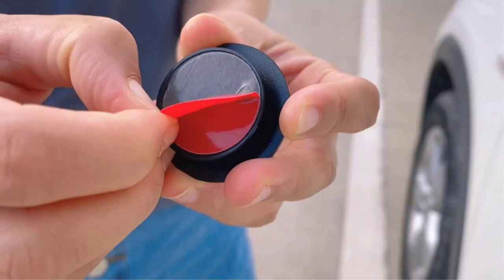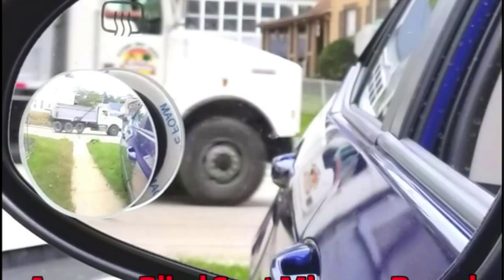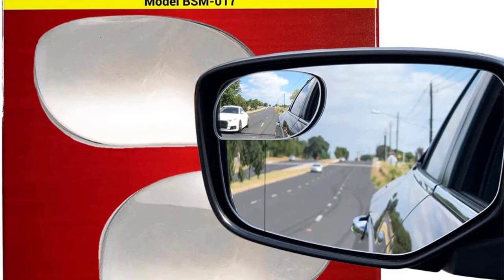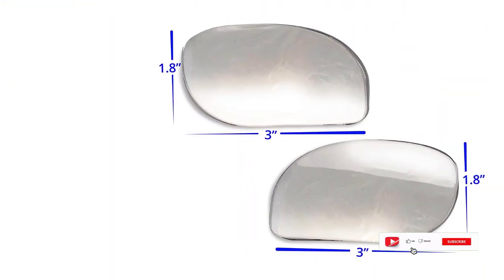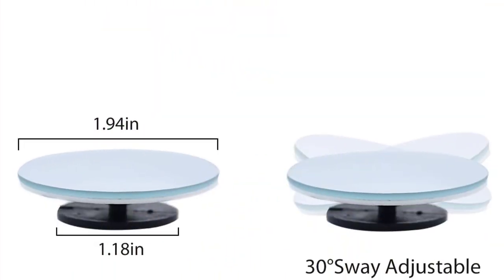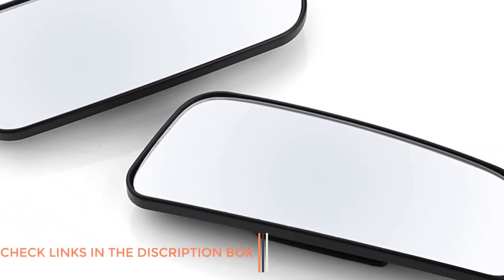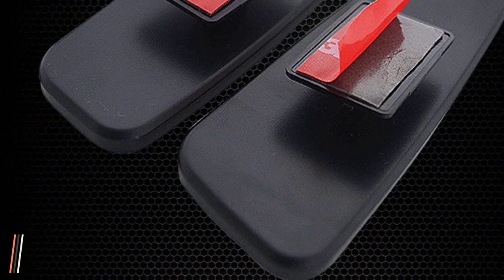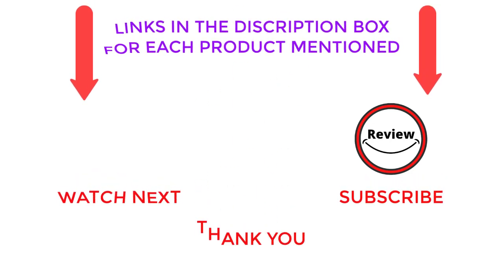Best blind spot mirrors 2024 | Top 5 best Blind spot mirrors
~ Product Link ~
▶️1. Ampper Blind Spot Mirror.
▶️2. Utopicar Blind Spot Mirror.
▶️3.LivTee Blind Spot Mirror.
▶️4. Libberway Blind Spot Mirror.
▶️5.Ampper Blind Spot Mirror

Hey guys in this video we are going to be checking out the best Blind spot mirrors. You Can Buy it Right Now. We Made This List Based On Our Personal Opinion and hours of research & we have listed them based on the type of features and Prices. We have included options for every type of user so whether you are looking for the best budget.
Best blind spot mirrors on Amazon, Top 5 best Blind spot mirrors, best Blind spot mirrors, best Blind spot mirrors 2023,  Blind spot mirrors
PORTALS ALIEXPRESS DISCLOSURE:
“As a portals aliexpress, I Earn From Qualifying Purchases.”